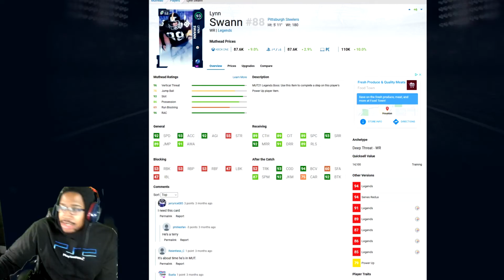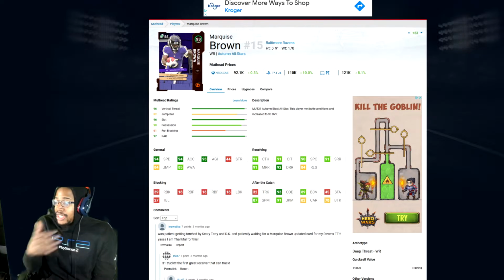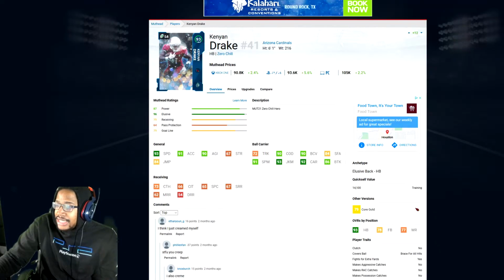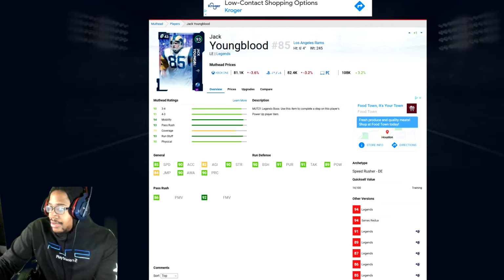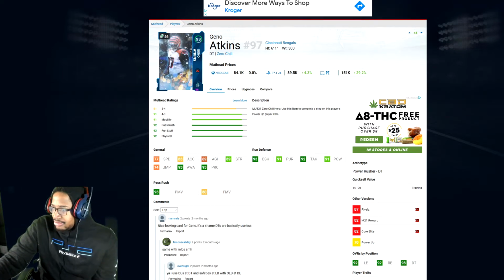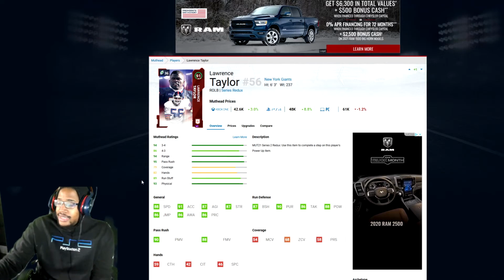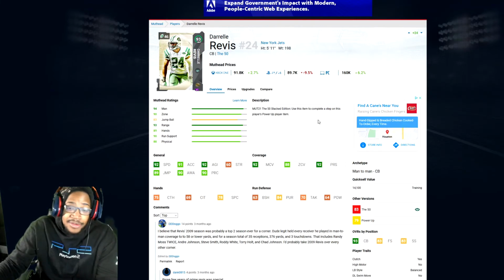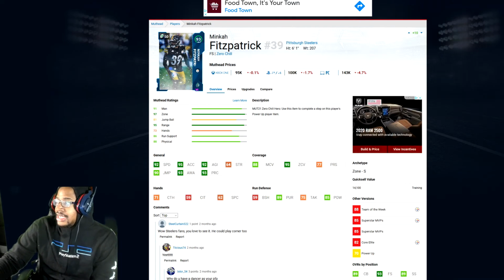MADDEN 21 ULTIMATE BEST BUDGET PLAYERS IN MUT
WANNA GROW YOUR YOUTUBE CHANNEL?